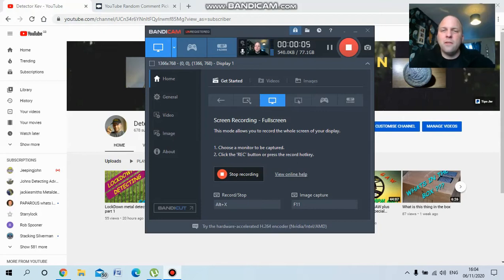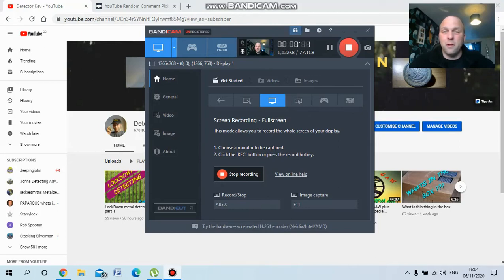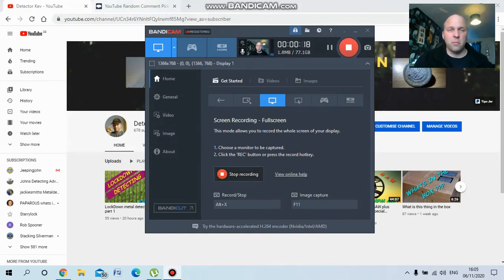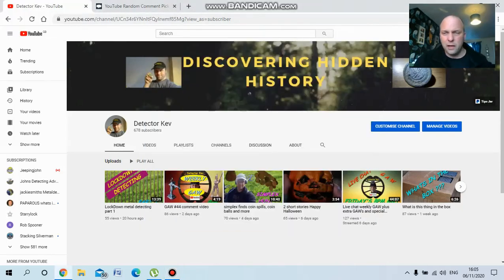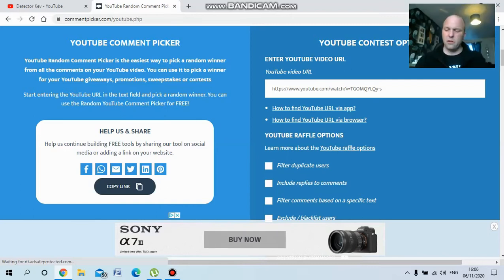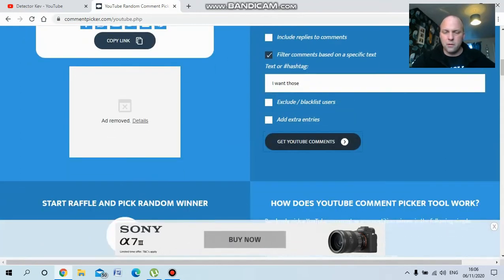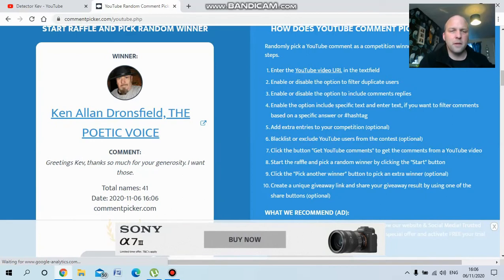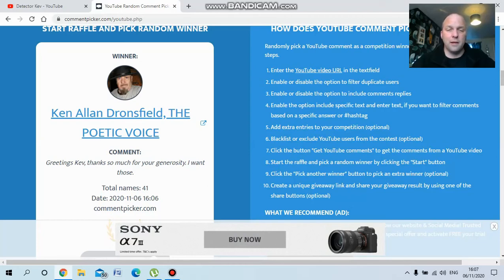GAW #44 WINNER PICKED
More weekly GAW's coming soon